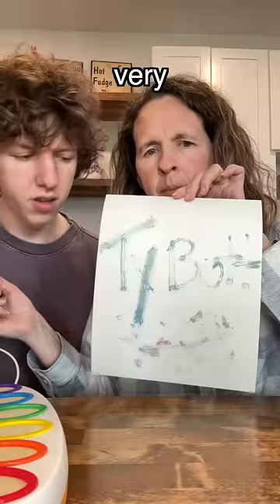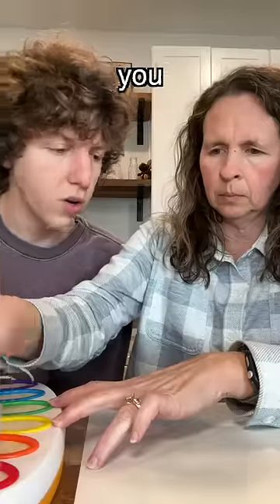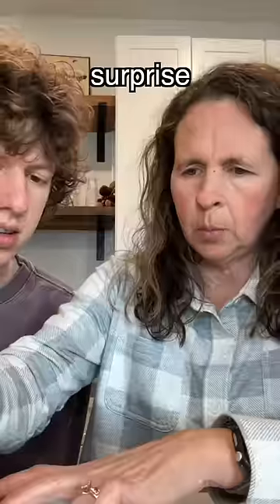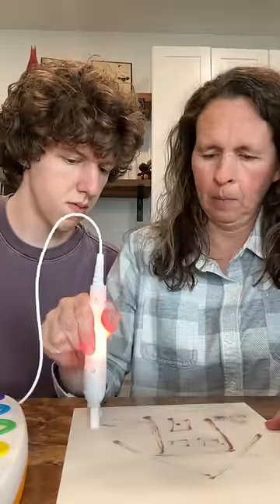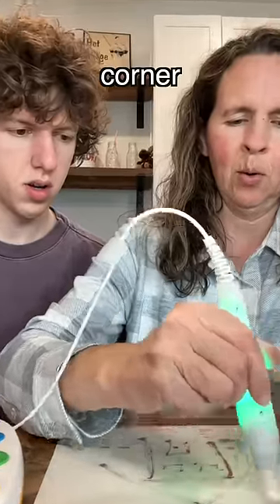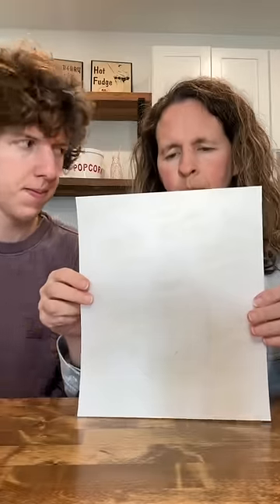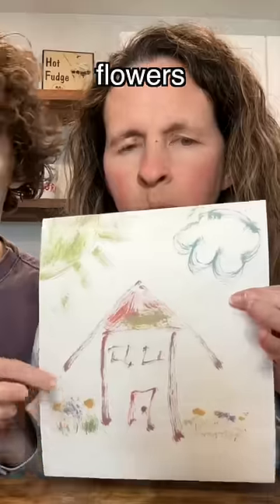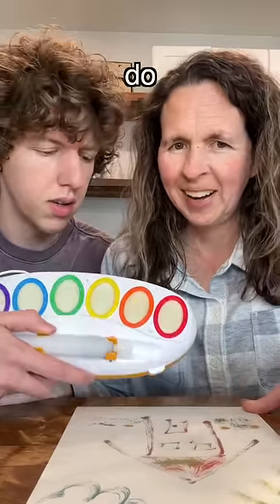COOLEST TOY EVER (PART 3)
coolest toy ever color wonder magic light brush